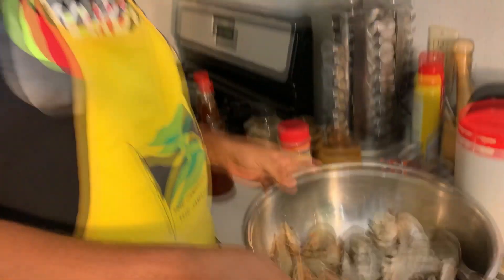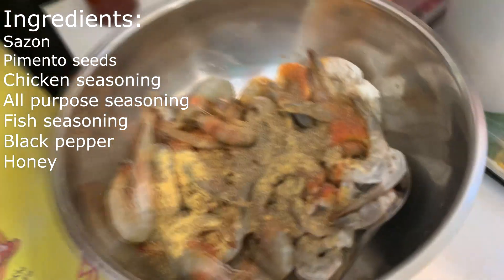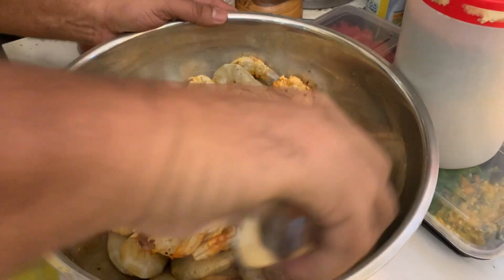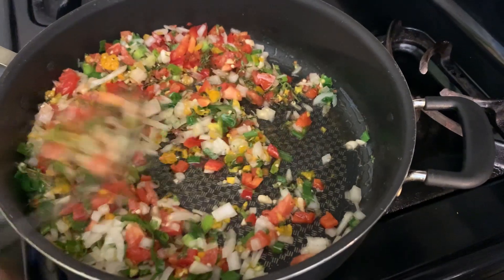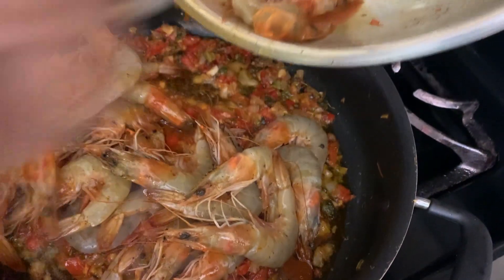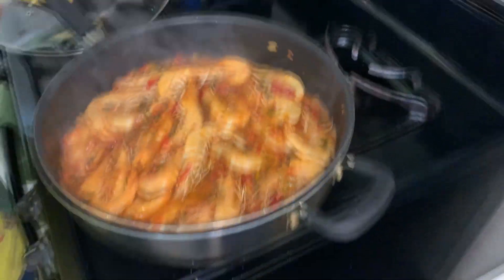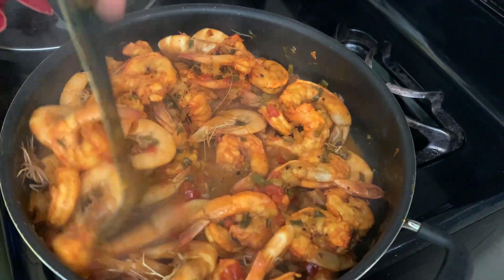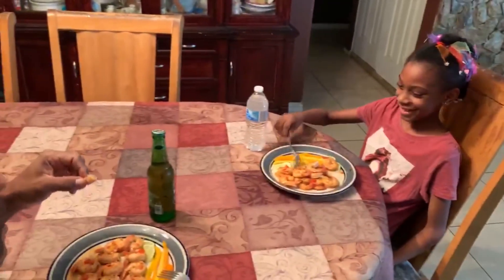Best Jamaican Style Pepper Shrimp! With Smokepot!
In this video, I will be showing how to make the best Jamaican Style Pepper Shrimp! This dish I added my own style to it. It is very flavorful and easy to make. Try it out yourself and tell me if you like it. Follow along my side as I show you how to make the jamaican pepper shrimp!